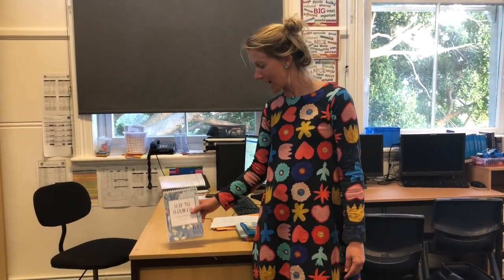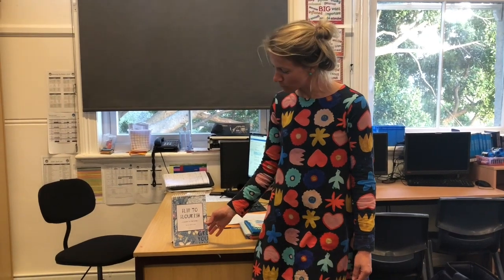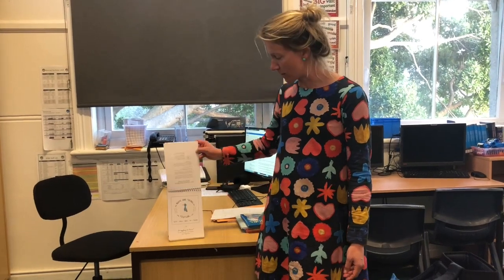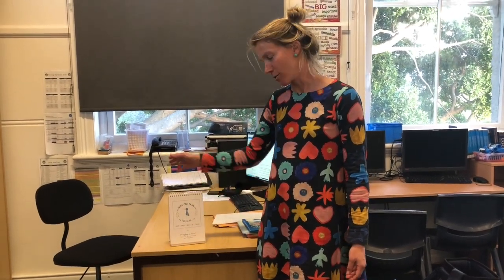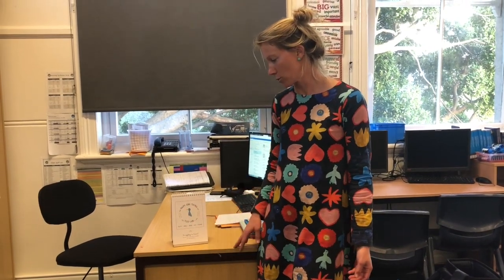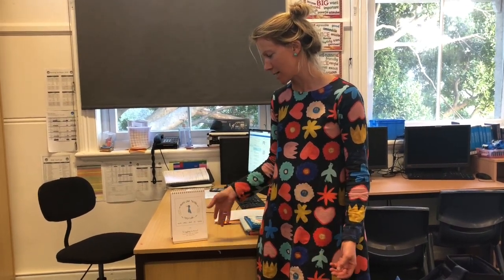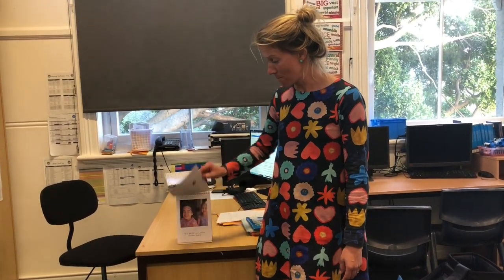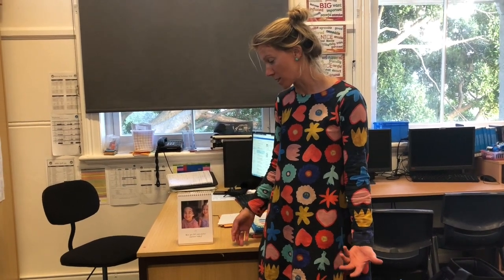Grow Your Mind: Flip to Flourish at school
This video is about our Flip to Flourish, which is full of invitations to look after your mental health. On the back of each image are links to further research as well as an explanation of that particular invitation.